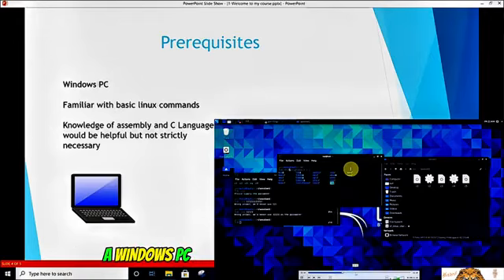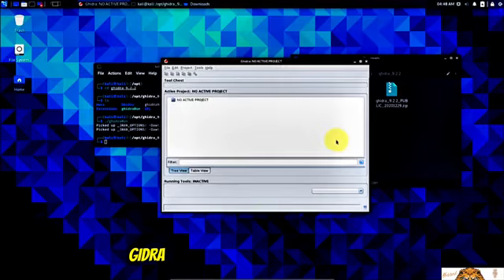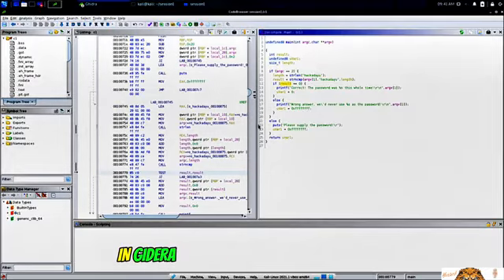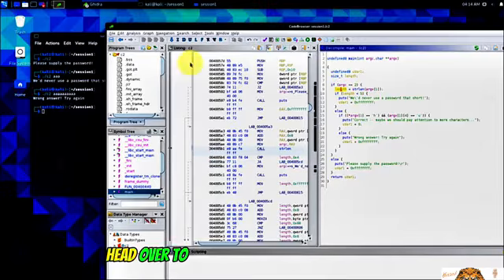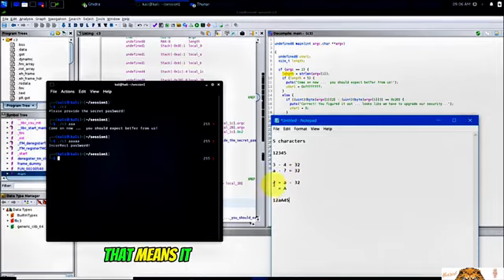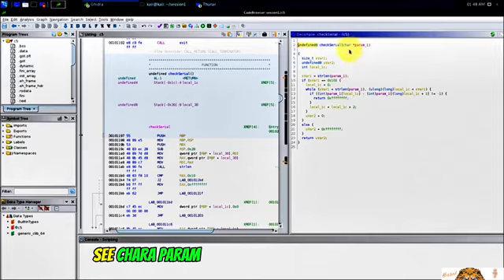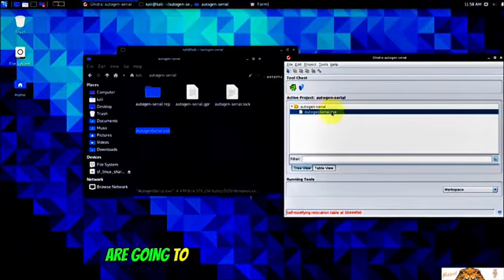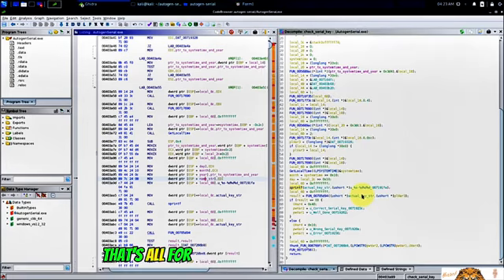Ghidra -Installation and use tutorial-